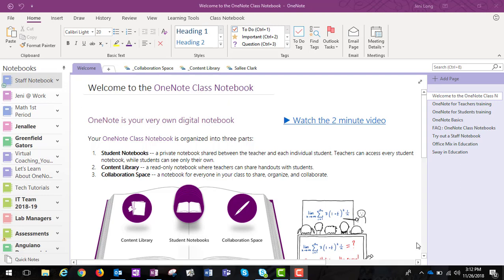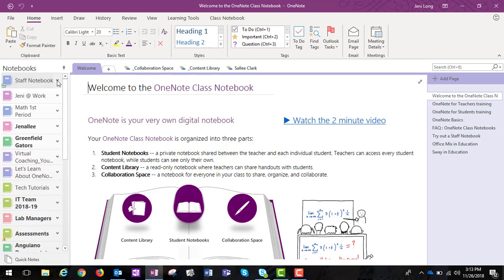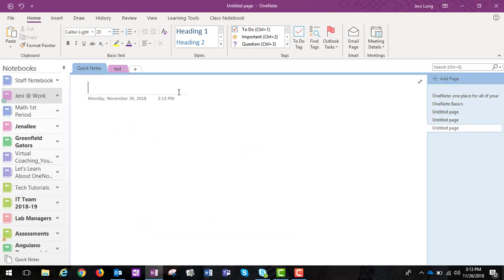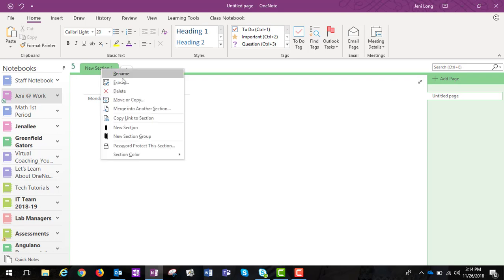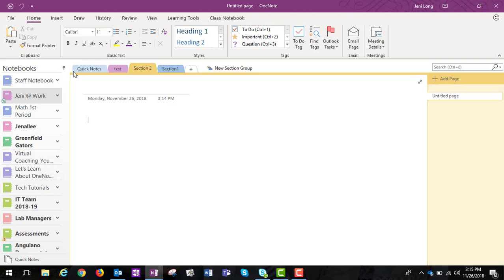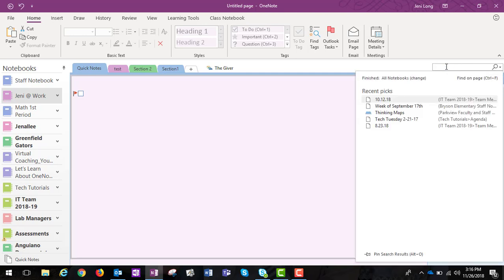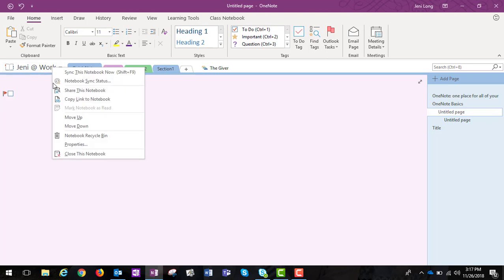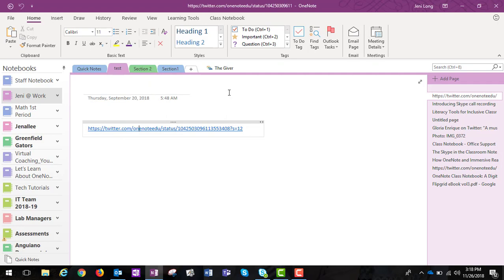OneNote 2016 Basics